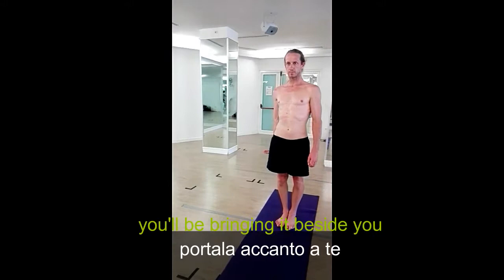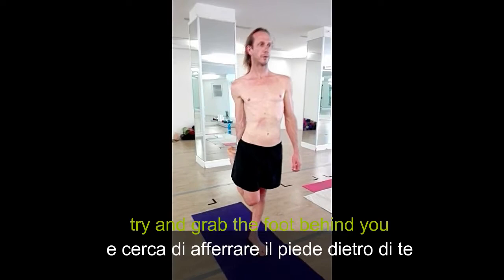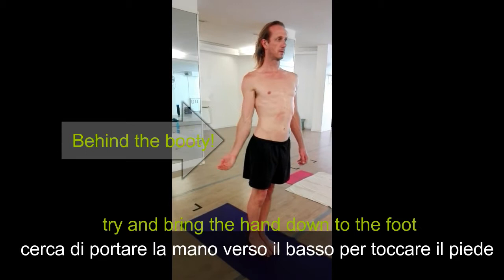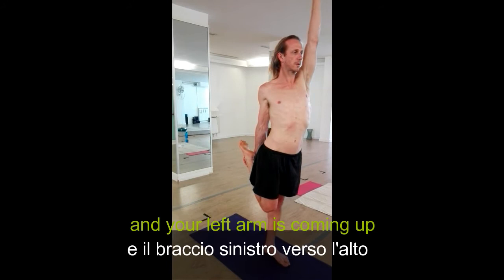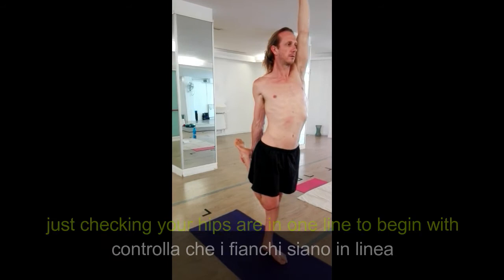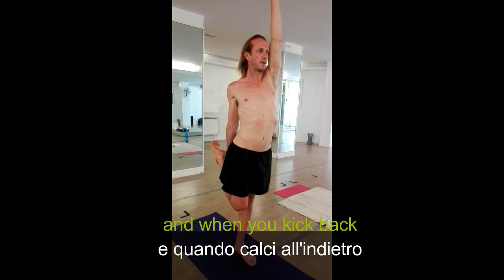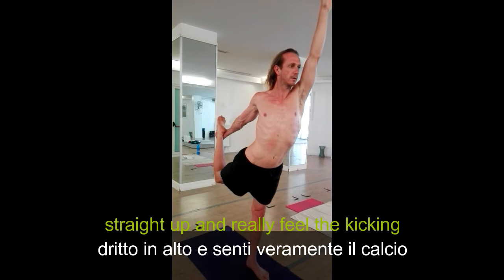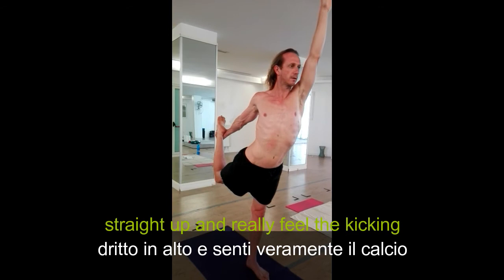Standing Bow at BYR with Craig Sorensen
At Bikram Yoga Roma Studio in Rome, Italy
Demonstrated by Craig Sorensen
Created by Janel Morales
Subtitles by Giulia Palombi